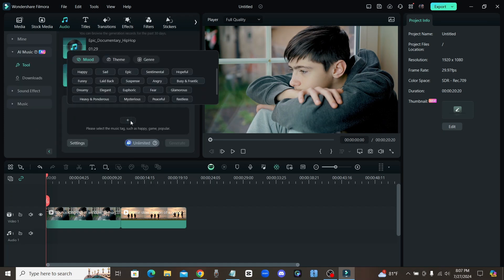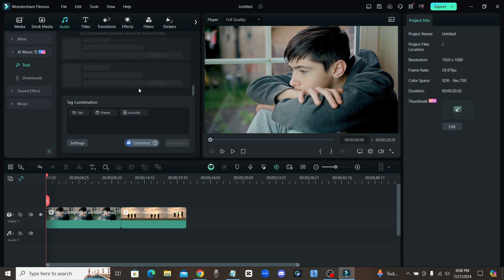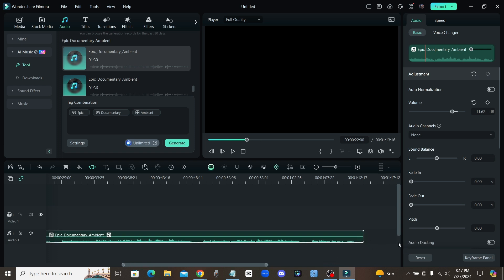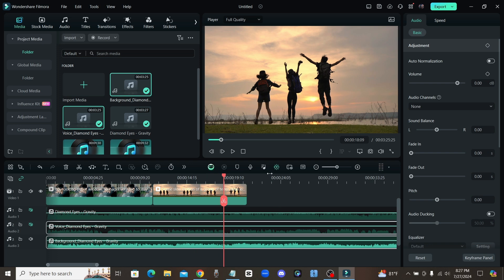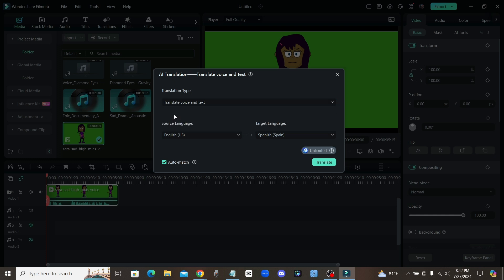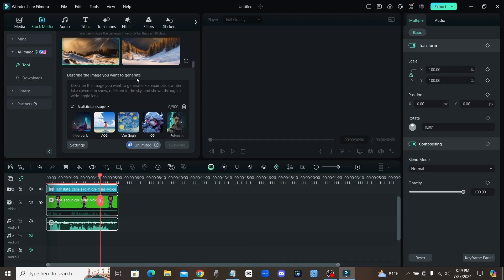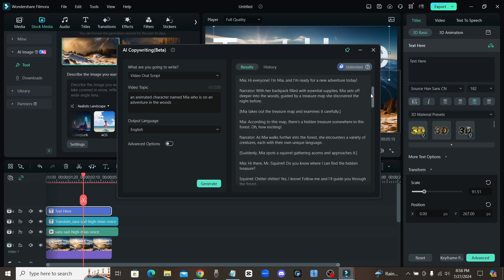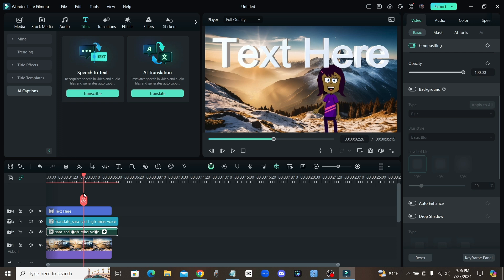The AI Video Editor Replacing Capcut | Filmora Tutorial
This ai video editor is replacing Capcut with better ai features. Here's an easy guide to learn Filmora the newest alternative that is better than Capcut.

Timestamps:
0:00 Intro
0:34 AI Song Generator
2:20 Audio Stretch
3:02 AI Vocal Remover
4:33 AI Translator
6:01 AI Image Generator
7:15 AI Copywriter